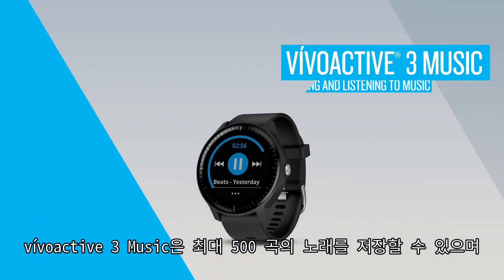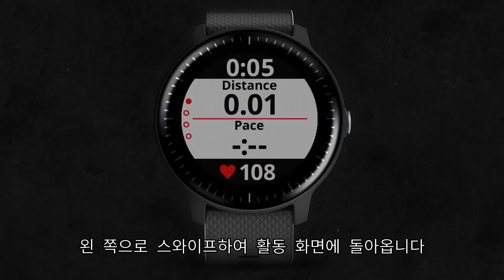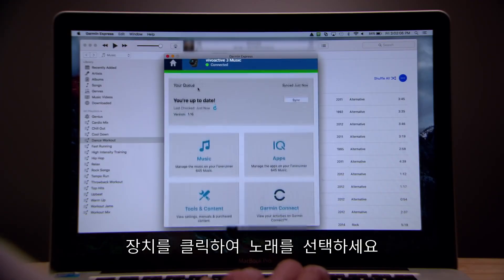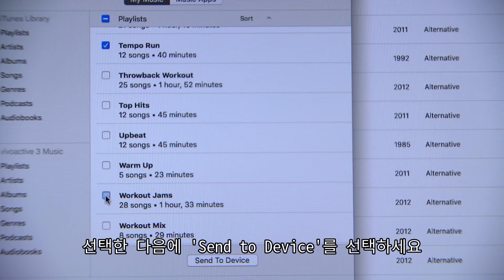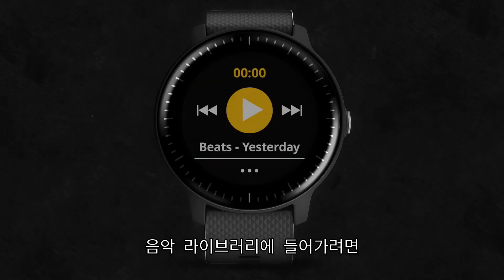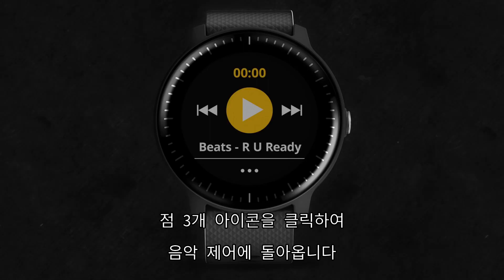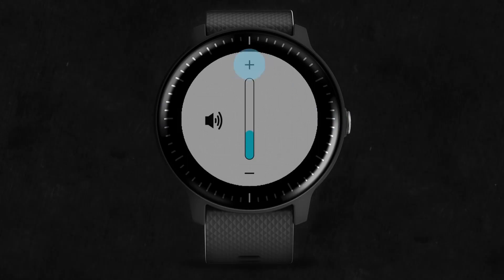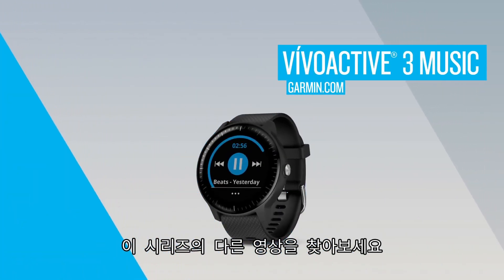[튜토리얼] vívoactive 3 Music: 음악 기능 사용하기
이 비디오를 통해 vívoactive 3 Music에서 음악을 어떻게 동기화하는지 어떻게 재생하는지 알려드립니다